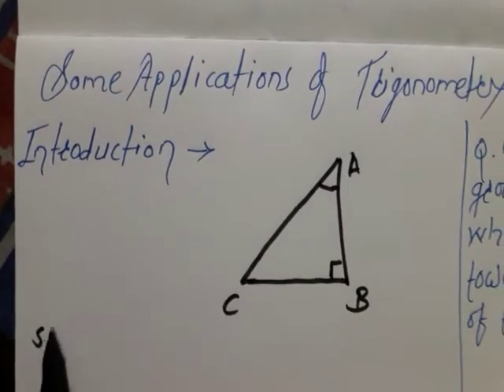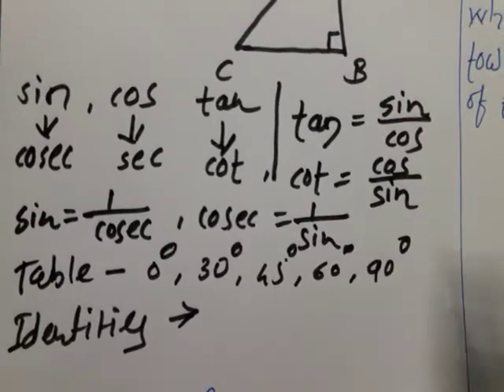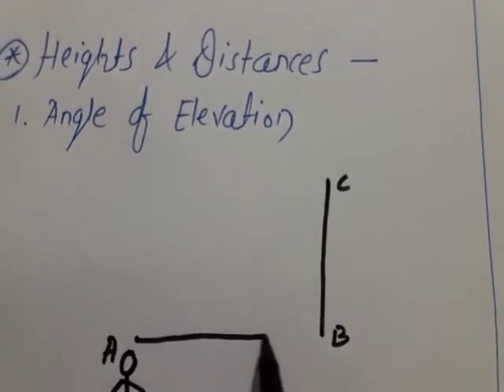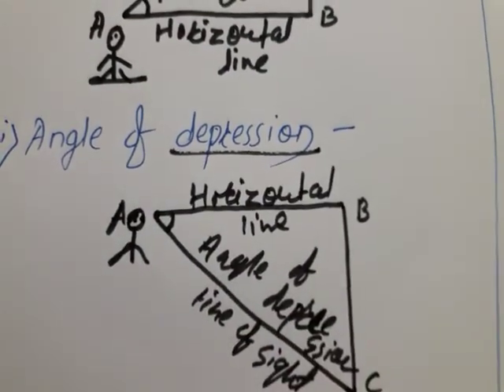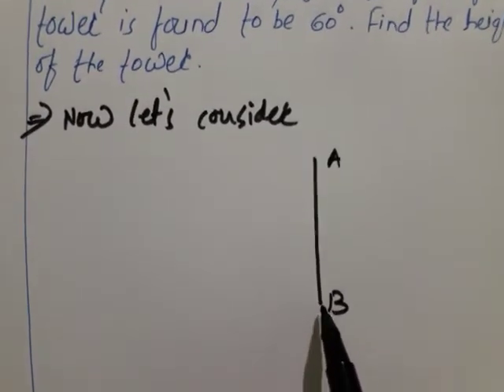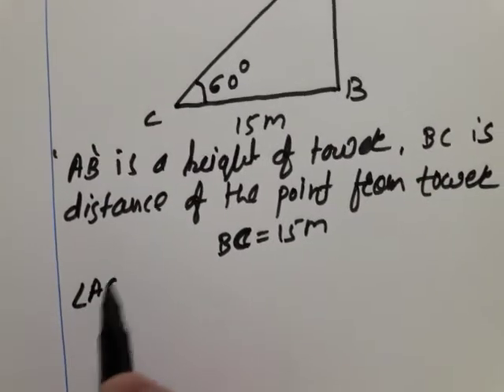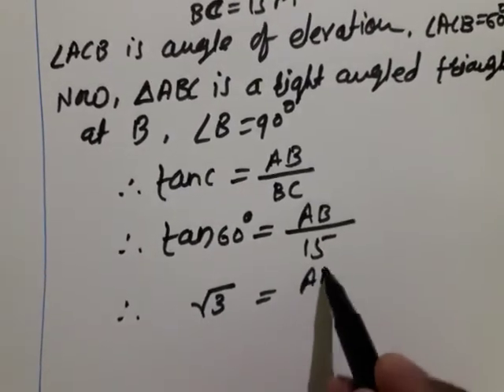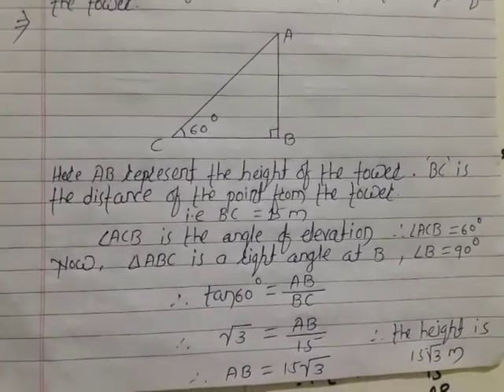Std 10th Some Applications of Trigonometry Introduction